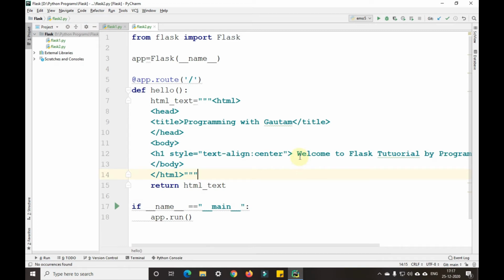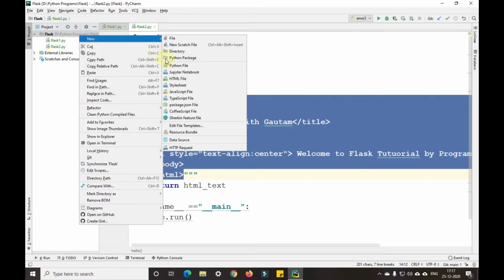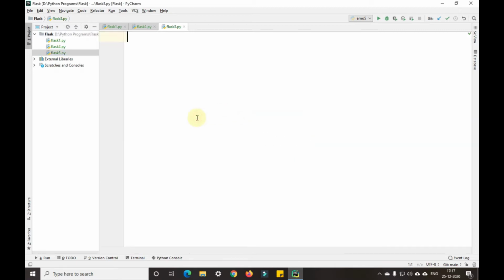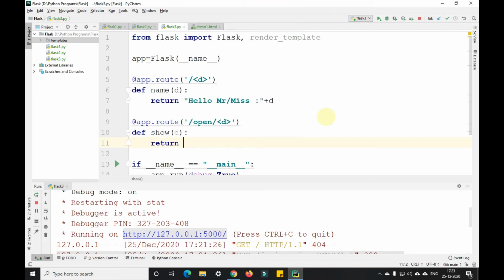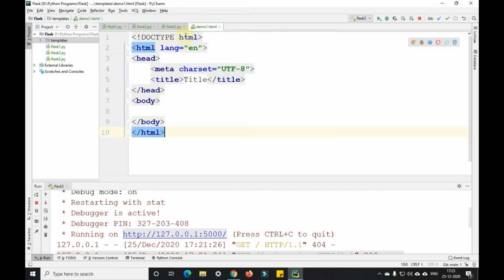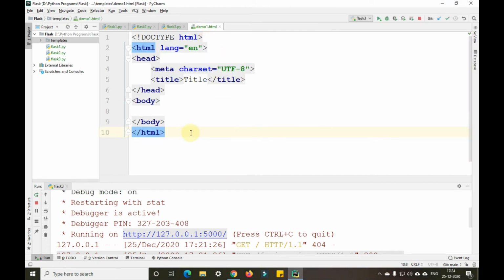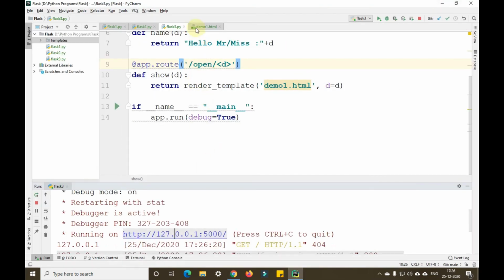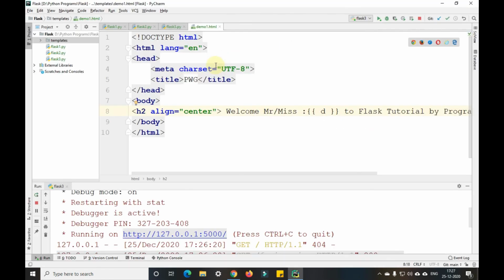Rendering HTML page in Flask project | 111 Day code Challenge | Programming with Gautam